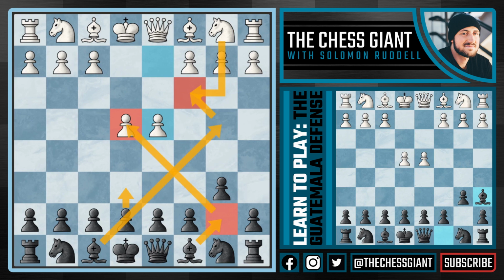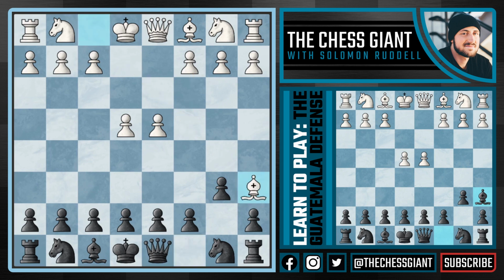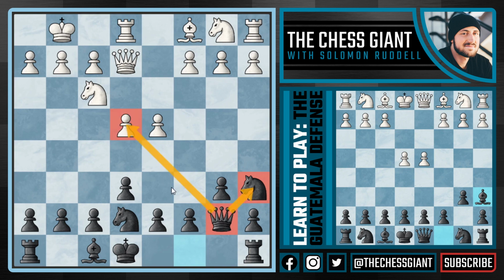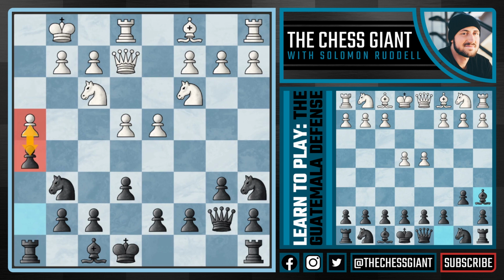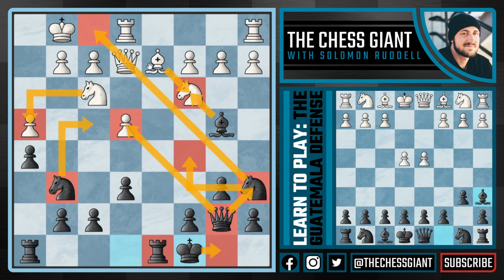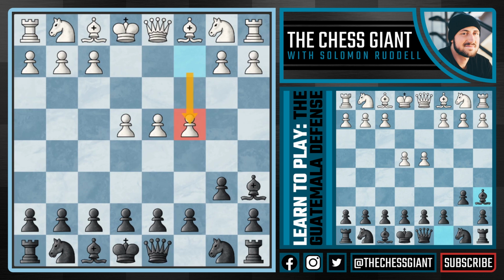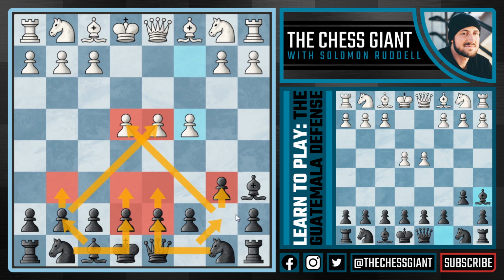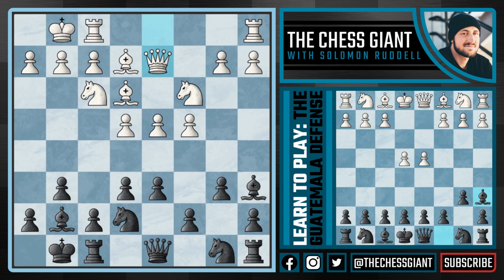Chess Openings: Learn to Play the Guatemala Defense!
There are many good chess openings for black against e4 including the French Defense, Scandinavian Defense, Sicilian Defense, and many more! However, what can we play against white to take our opponent by surprise and out of their chess opening theory. Well, in today's video we cover the Guatemala Defense which starts off with the Owen's Defense. The Owen's Defense starts off with b6 against e4, and players such as Magnus Carlsen have had great success with this chess opening for black! However, with the Guatemala Defense, we aren't going to play the usual Bb7 move looking to fianchetto our bishop, but Ba6! This move is an absolutely crazy one, but can lead to a fun chess game. The Guatemala Defense is an enjoyable chess opening for beginners as it is fun to play, will take the opponent by surprise, and is playable. The Guatemala is not considered to be a top tier chess opening, but is a fun option for those players who enjoy weird and tricky chess openings that will take their opponent by surprise. The Guatemala is an especially interesting option for the Owen's Defense player, as all one needs to do is move the bishop one more square, looking to get rid of that bishop on f1. The Guatemala Defense could be compared to an opening like the Crab Opening or Bullfrog Gambit, as it is an animal chess opening which looks strange but somehow works. Playing chess openings such as this can also help the chess player improve fast, as it requires them to use their brain and think outside the box. This is not a chess opening where we need to memorize lines, but simply play the best move in front of us. It also requires the opponent to not rely on their opening theory, but their overall understanding of chess opening strategy. In today's video, we cover some tricks and tips to give you a solid chess opening game, and we hope that you enjoy learning how to play this chess opening system against e4!